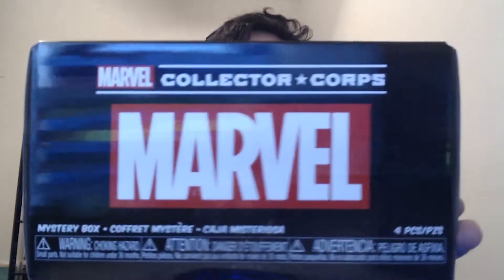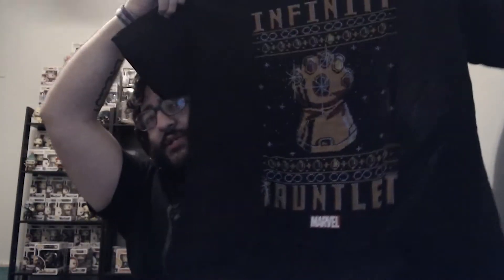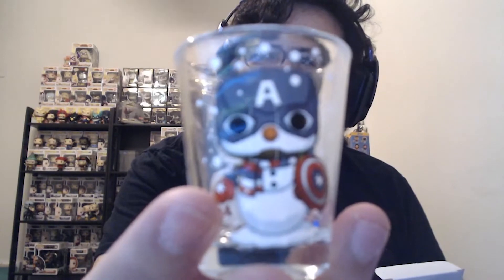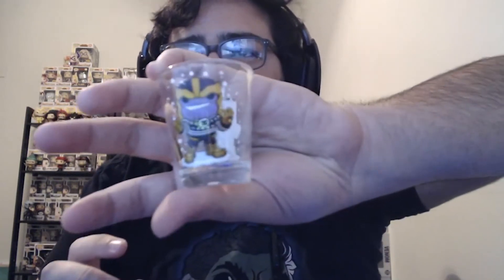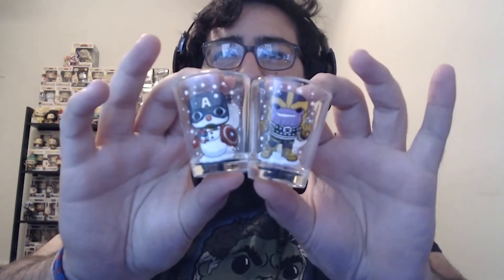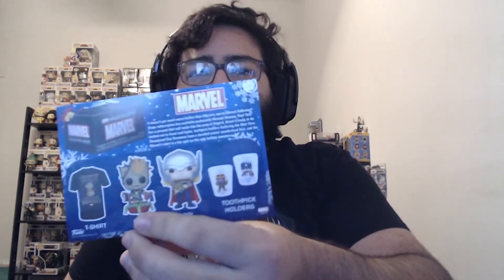Marvel Collector Corp November Unboxing!! | Best Marvel Holiday Pop EVER!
I just got in the November Marvel Collector Corp box from Amazon - let's take a look inside!

Collector who wants to share my passion for collecting - pops, figures, comic books!